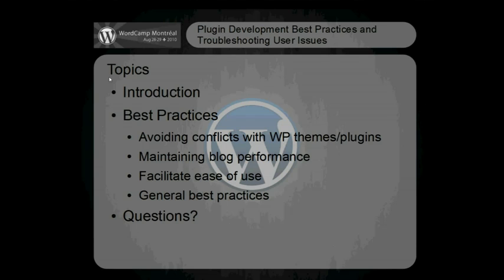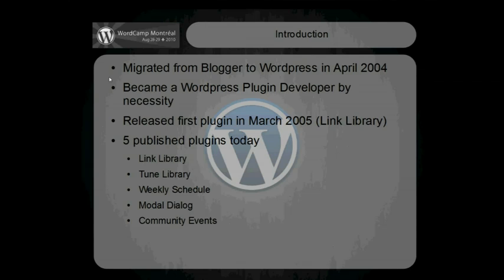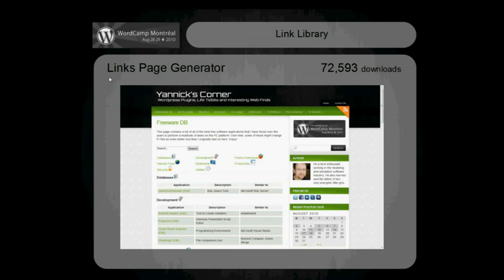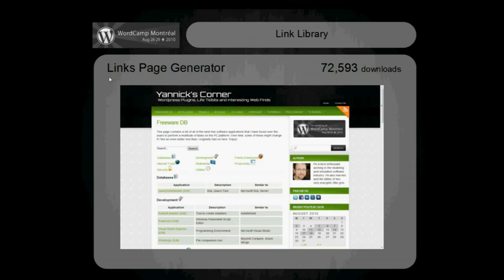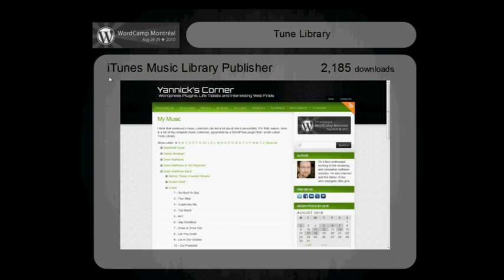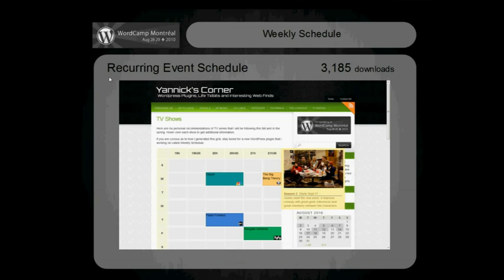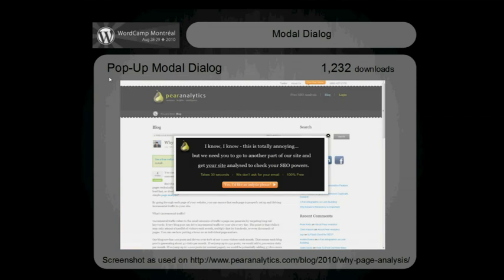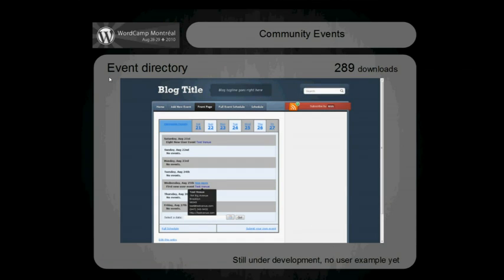Part 1 Wordpress Plugin Development Best Practices and Troubleshooting User Issues YouTube